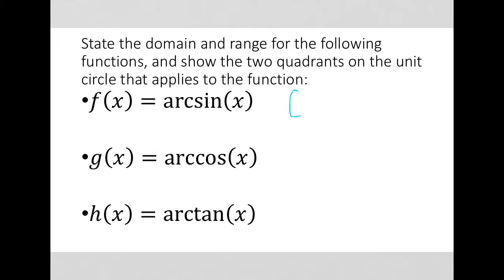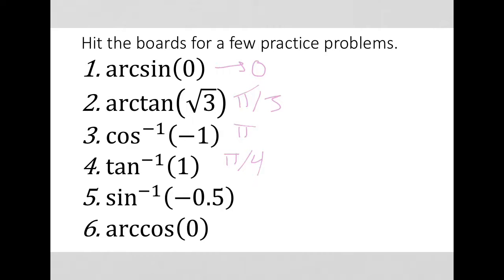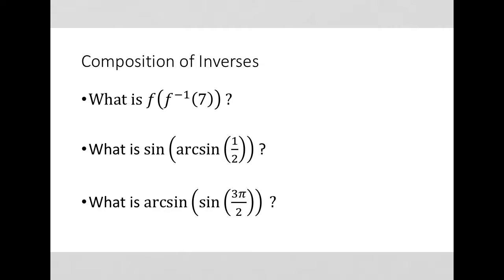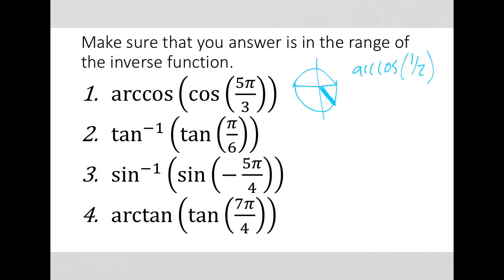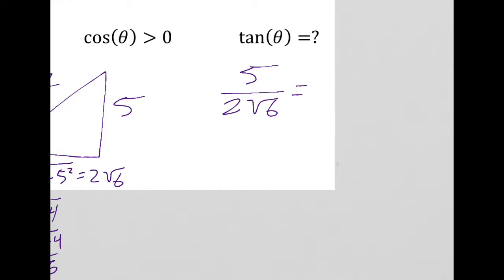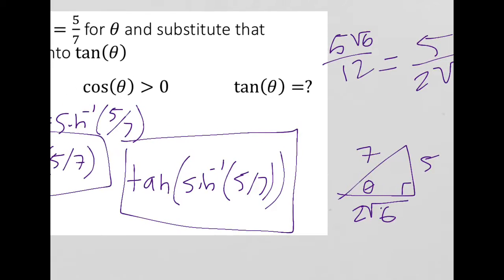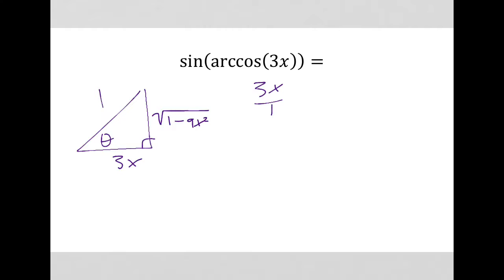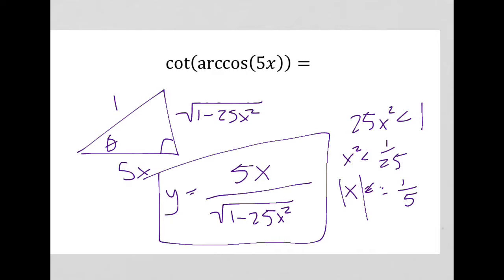HPC - U7D2B - Composition of Trig Functions